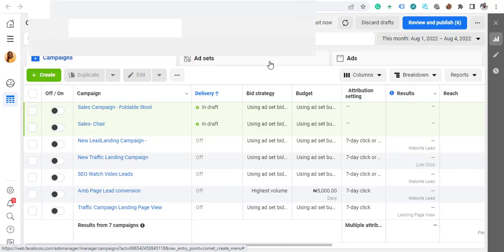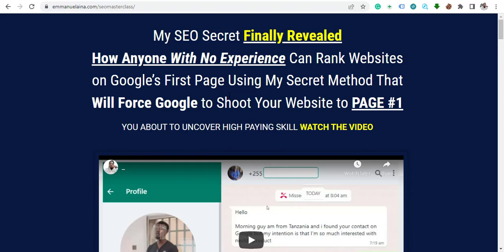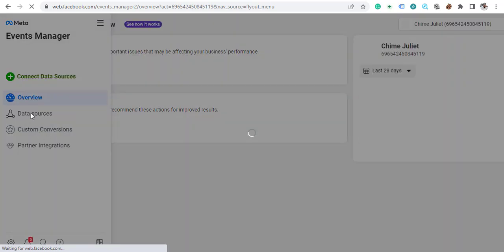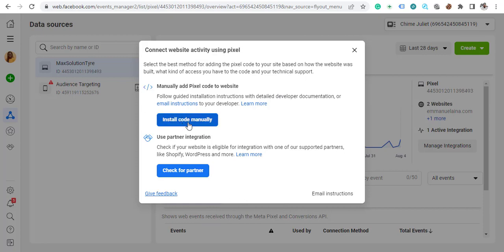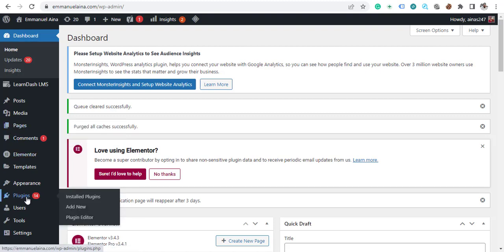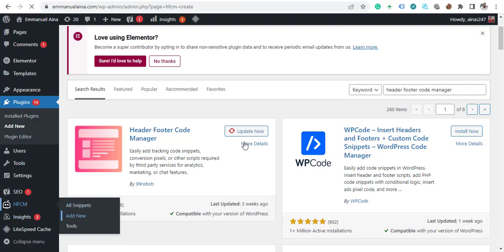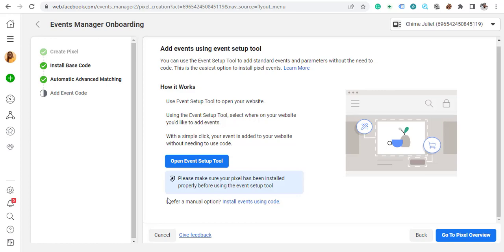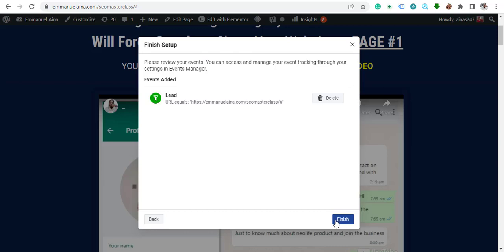How to setup Facebook Pixel for Facebook ads 2022 Tracking Conversion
Check These Recommended Course

Learn The Strategies to Running High Converting Facebook & Instagram Ads Without Getting Banned or Restricted.
This is the Only Facebook Ads Program You Will Ever Need.

$100,000